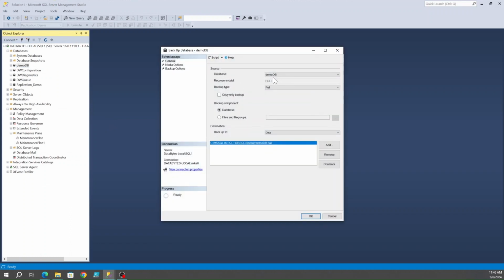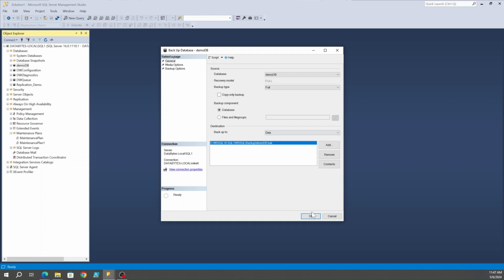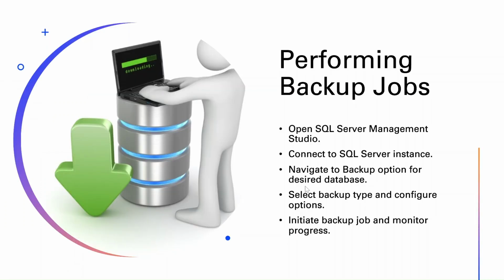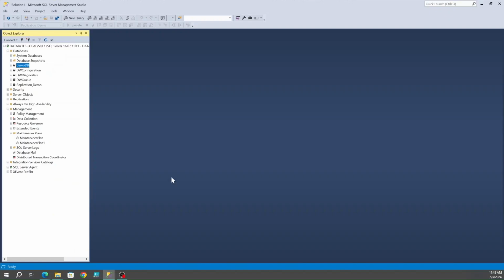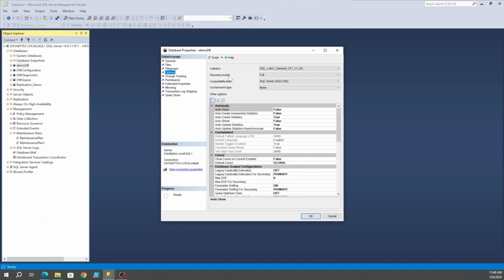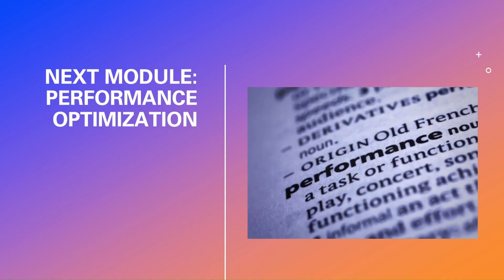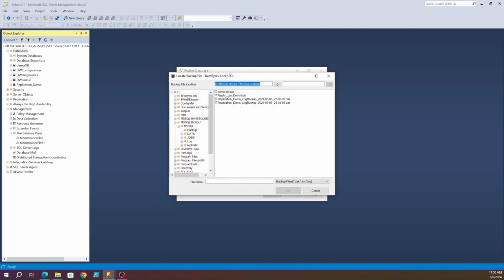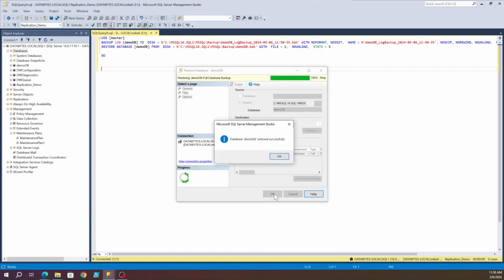6 Backups Restores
Welcome to "The 2 Hour DBA," a comprehensive crash course designed to quickly equip you with the essential skills needed for SQL Server database administration. Whether you're a beginner or looking to refresh your knowledge, this course provides a structured, step-by-step approach to mastering SQL Server.